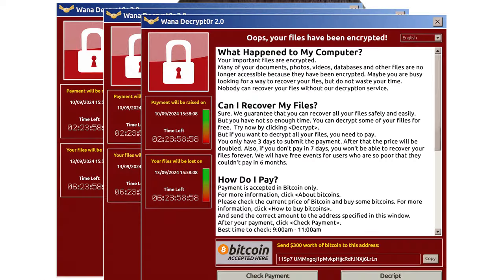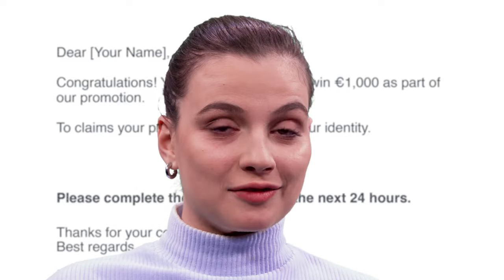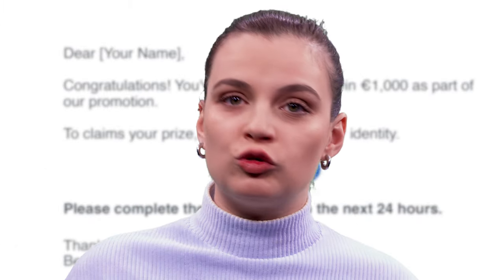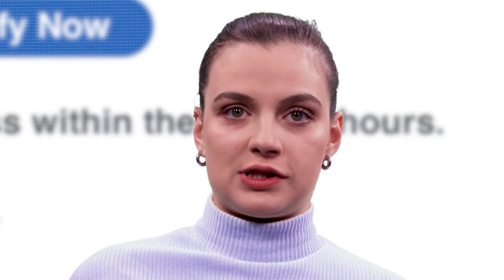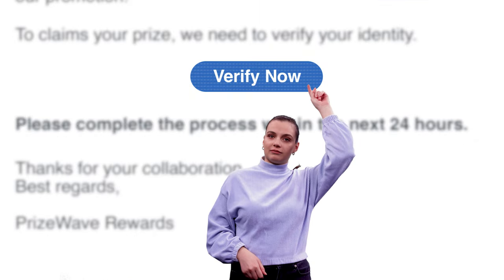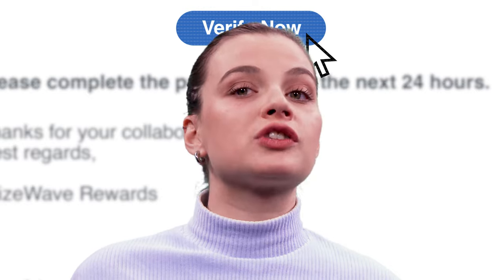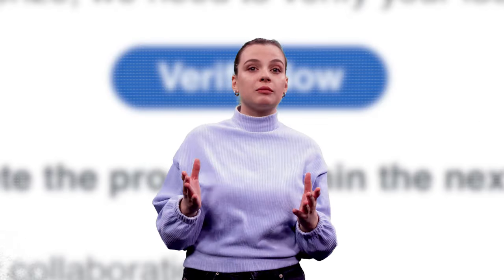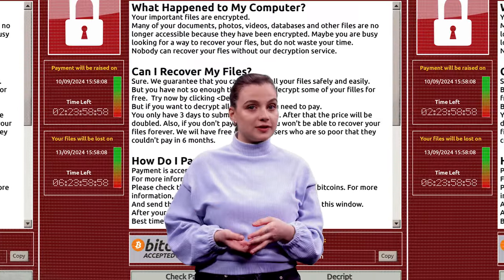How to Spot the Scam: 3 red flags to stay safe (Simple guide)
You will never fall for this! Suspicious emails lurking in your inbox will never get you ! It’s CyberSecMonth, and we’re here to talk about a pressing issue: phishing emails. These shady messages are just crafted to trick you into spilling your personal information! Be on red alert: some of these emails might come with unwanted malware that’s just waiting for you to click that enticing link! 🚫💻 So, how do you spot the scam?

Look for these red flags:
🚩 Suspicious email addresses
🚩 Requests for personal info
🚩 Spelling and grammar
🚩 “Urgent” language Stay vigilant, stay secure, and remember: If it sounds too good to be true, it probably is 🎣 🛡️

For more tips follow ENISA and Europol.

00:11 Why this email is a TRAP
00:26 Spelling errors
00:36 Urgency tactics - "Within the next 24 hours"
00:51 Don't get malware